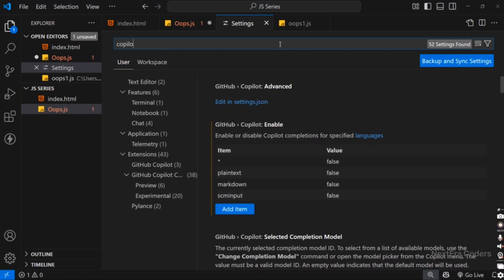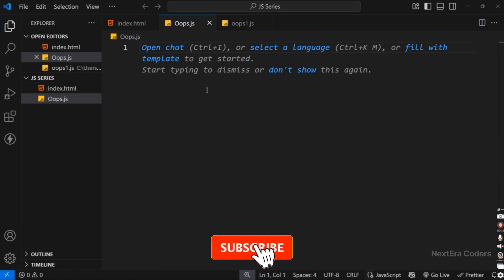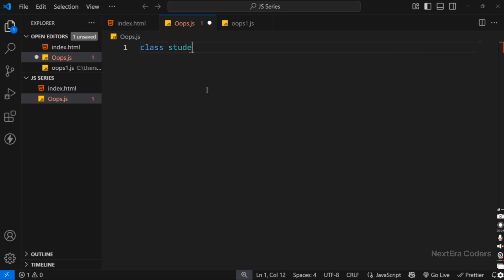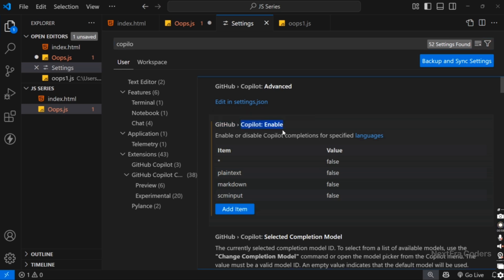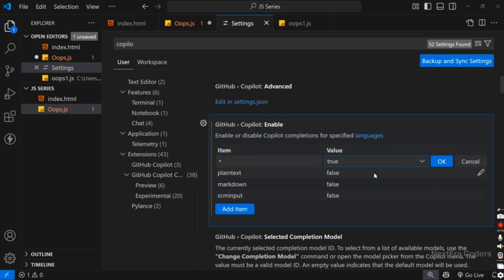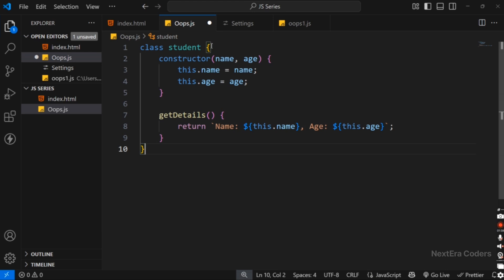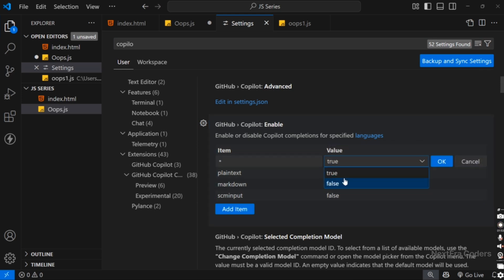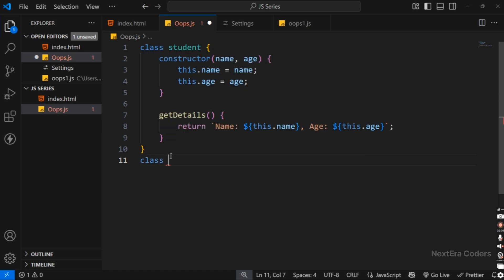How to Enable or Disable Auto Suggestion GitHub Copilot in VS Code (Quick & Easy Guide!)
Are you struggling to enable or disable GitHub Copilot in Visual Studio Code? In this quick tutorial, I’ll show you step-by-step how to activate and deactivate GitHub Copilot in VS Code.

🚀 Whether you're using Copilot for the first time or want to temporarily turn it off, this video will help you do it in less than 2 minutes!

📌 Topics Covered:
✅ How to install GitHub Copilot in VS Code
✅ How to log in with GitHub account
✅ How to disable Copilot from settings or commands
✅ Useful tips for managing AI code suggestions